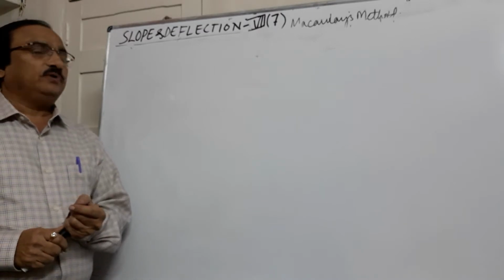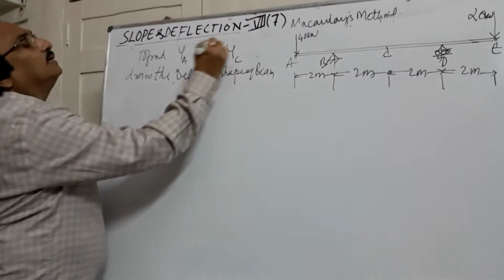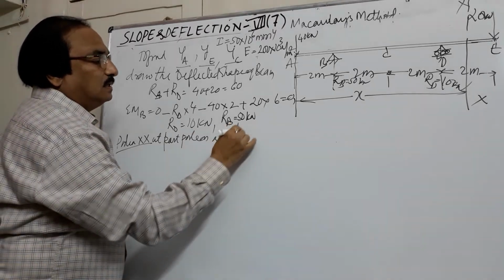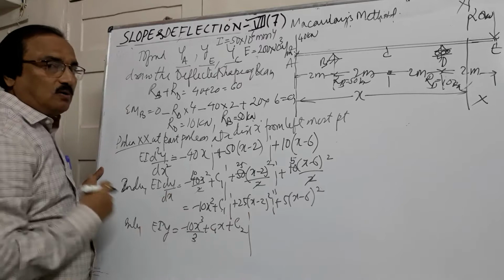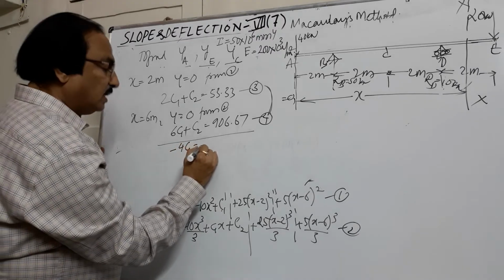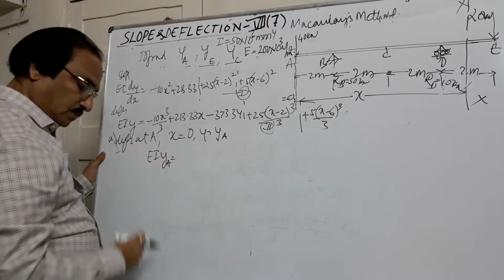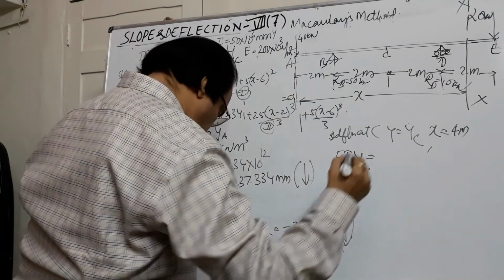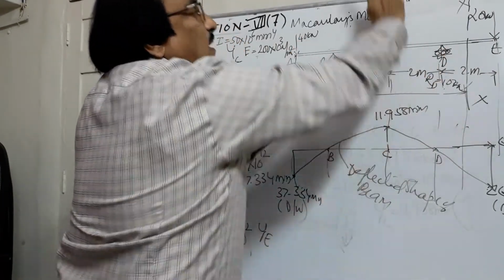SOM BKK Slope & Deflection -7 Macualay'sMethod" By Author B K Kolhapure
SOM BKK SLOPE DEFLECTION  7 MACAULAY's METHOD"                                  By Author B K Kolhapure.
Slope and Deflection for Beams Overhanging on both sides carrying concentrated loads with the Deflected Shape of the Beam.